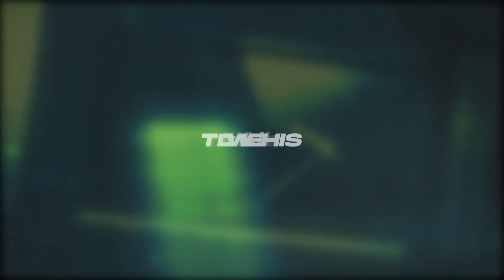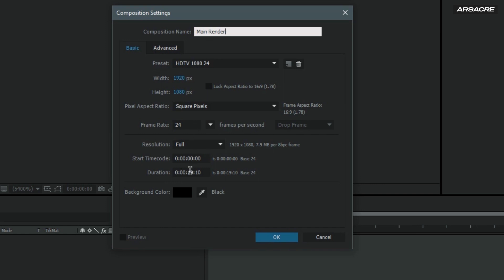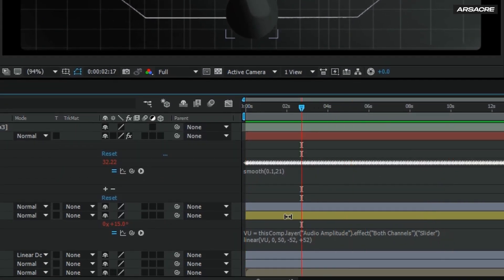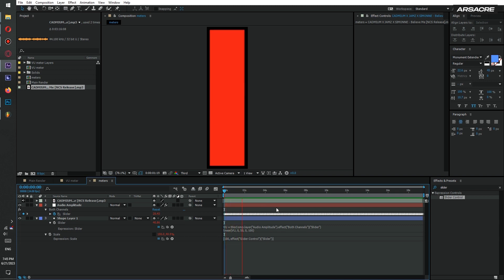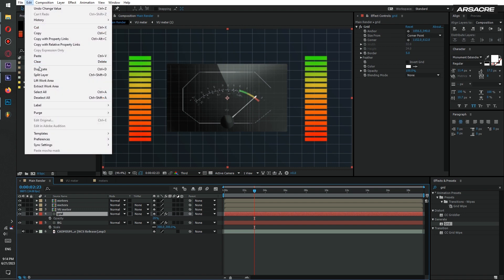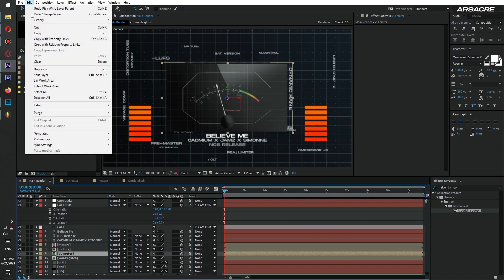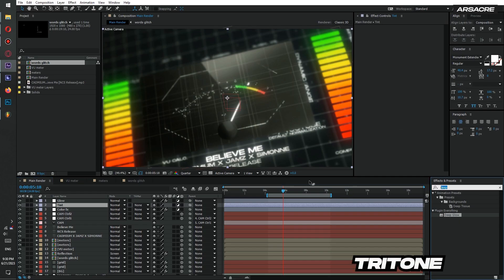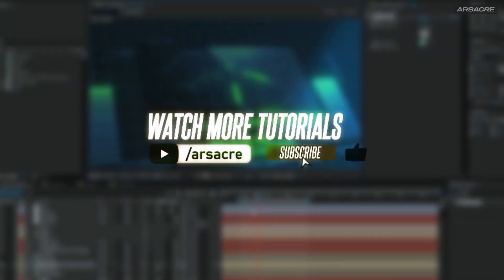Adobe After Effects: Unique 3D HUD Visualizer Tutorial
Hi, today we'll be creating HUD audio spectrum, I think it looks pretty convincing for thing solely created inside after effects under 15 mins :D

Trhu this method not only you'll be able to create what I showed but more such as an animated ad, product video. You'll be able to explore some new ideas specially if you're a beginner.

Website status: under construction

If you're new to the channel, Hi my name is Ali and mainly you'll find Adobe Ae tutorials on the channel and my music and EDM covers.

⭐ Just tryna help teenagers and people who watch to get their interest in designing and invest into a hobby that pays and is fun instead of wasting golden learning time of their lives on social media watching over-dramatic people :)

Empty mind makes a room for garbage stuff to get inside, source is most likely social media. Once its in, there's no way out for life.
Considering majority of my viewers is teenagers.

Anyway with these tutorials I can assure that you're gonna learn whole new fire stuff that isn't or barely available on youtube, have a look at playlists ;)